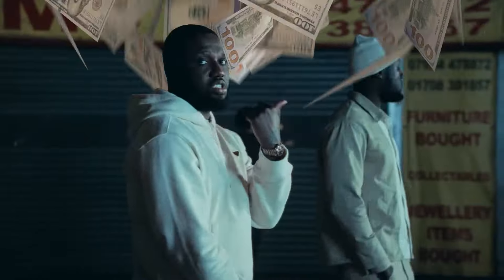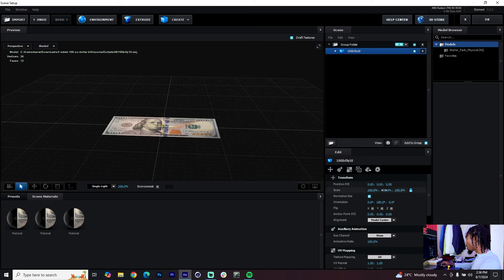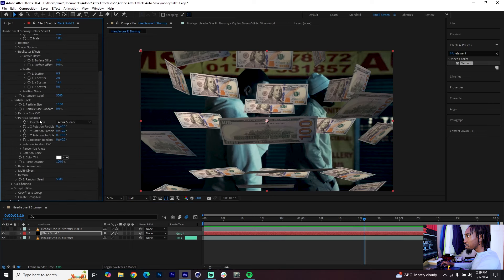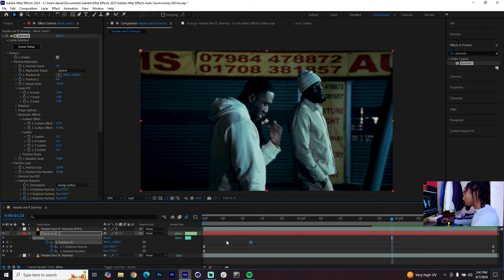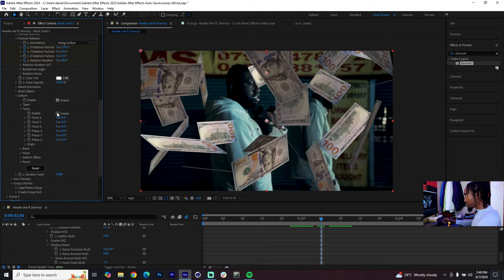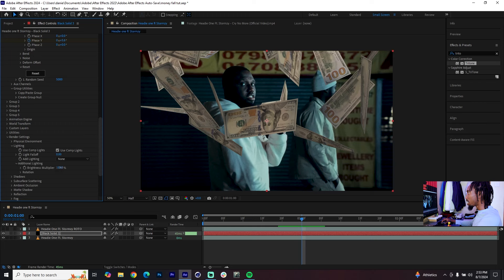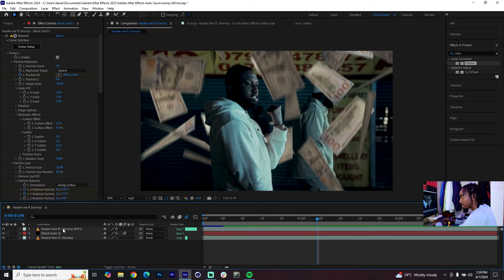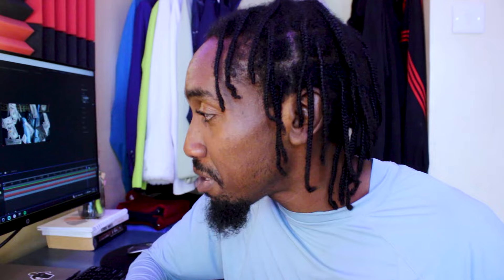ALL 3D MONEY FALLING EFFECTS (Masterclass)